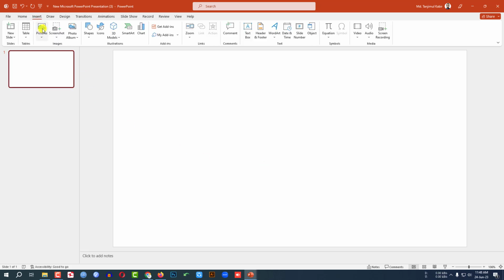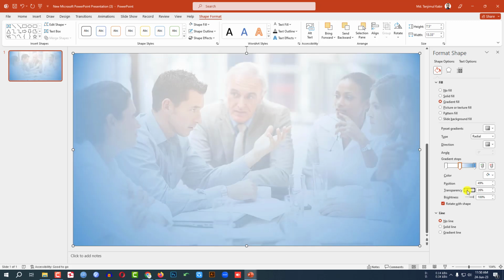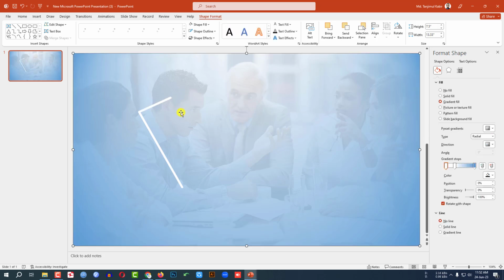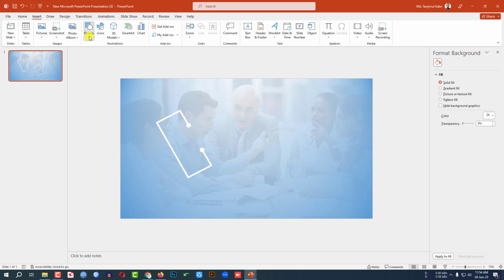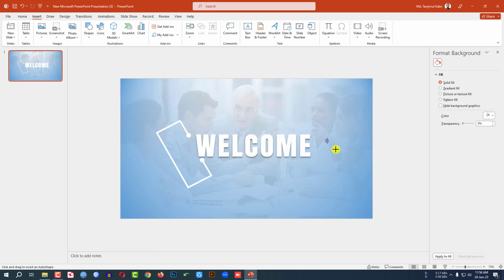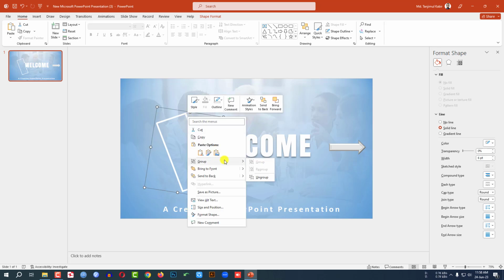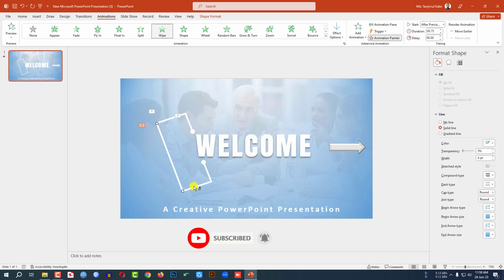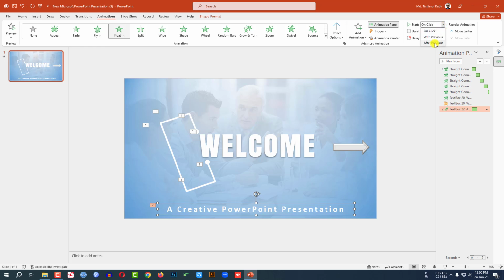How to Make a Creative Welcome Slide in Microsoft PowerPoint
In This Video Tutorial, I am going to show you how to create creative Welcome sliders in Microsoft PowerPoint. We will also discuss how to use the wipe animation effect in PowerPoint presentations. After Watching This Video, you will Be an Expert in designing intro in PowerPoint with The Help of PowerPoint for Future YouTube channel.